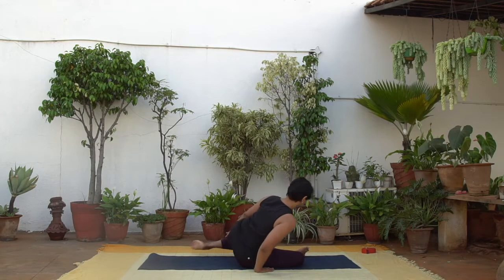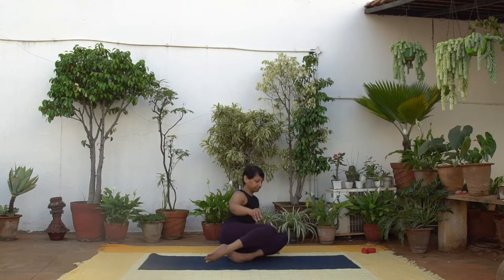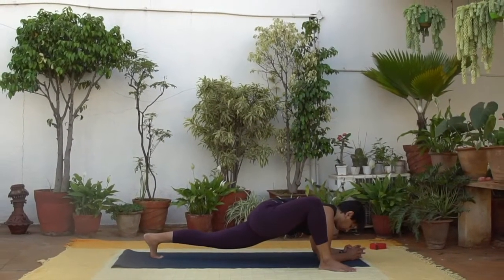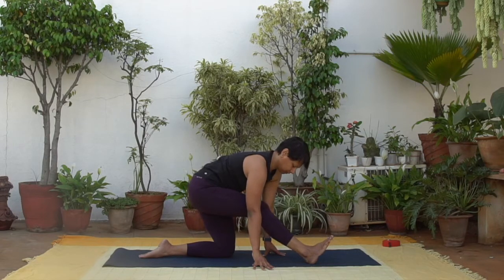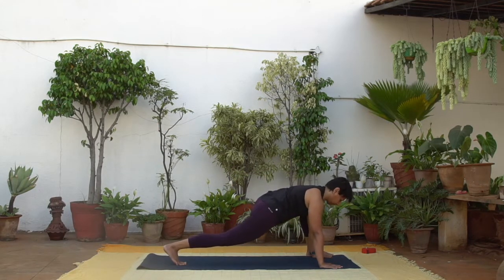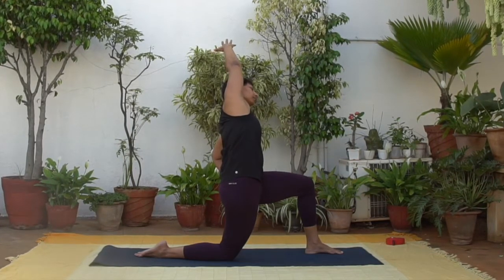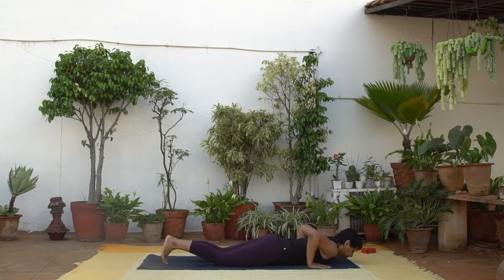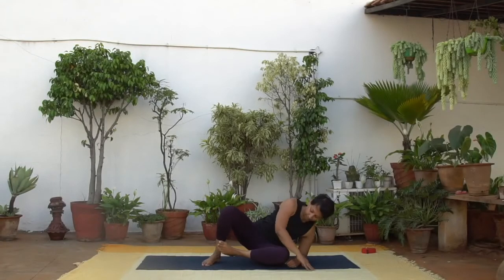10 min sequence focussed on hip mobility